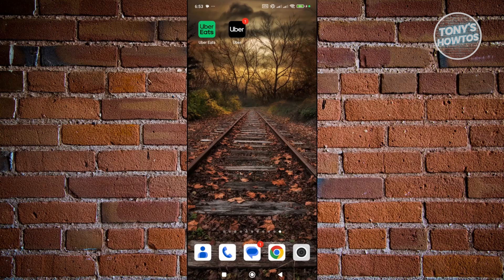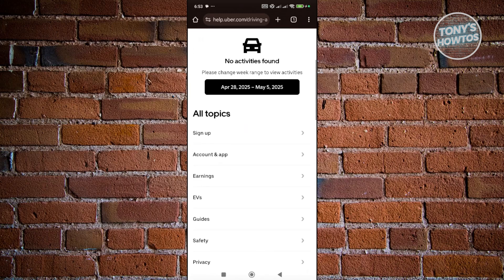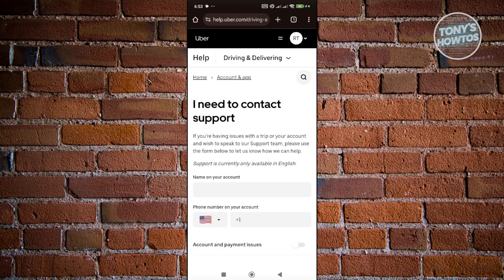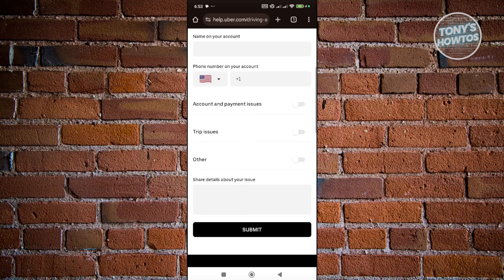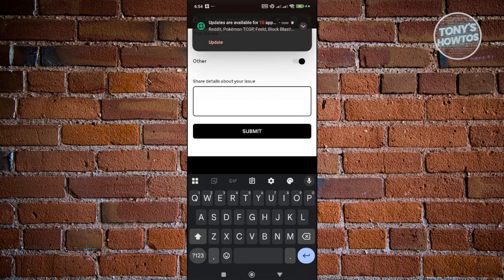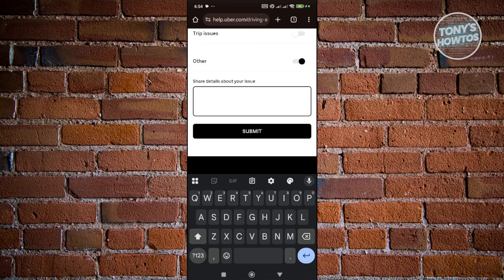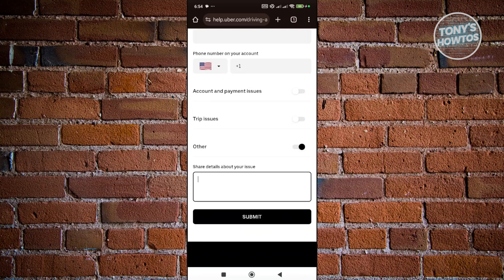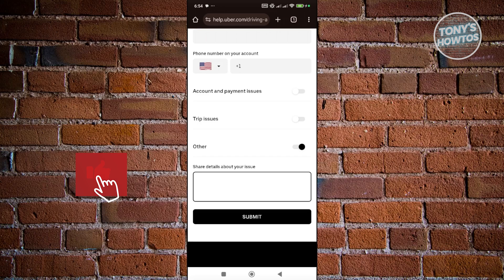How to Change Country in Uber Driver App (2026)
In this video, I show you How to Change Country in Uber Driver App in 2026. The quick and easy tutorial Is It Possible To Change Country In Uber App. Do you want to know step by step Can i change Country in Uber in 2026? Yes? Great!